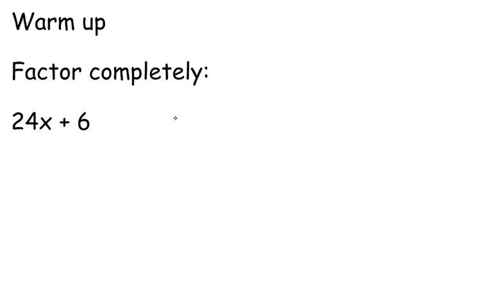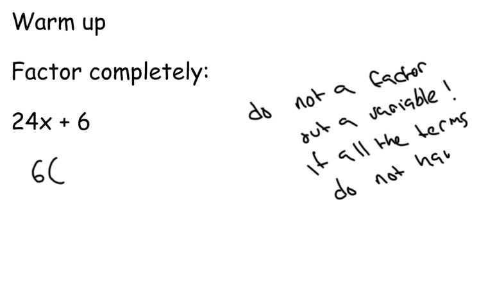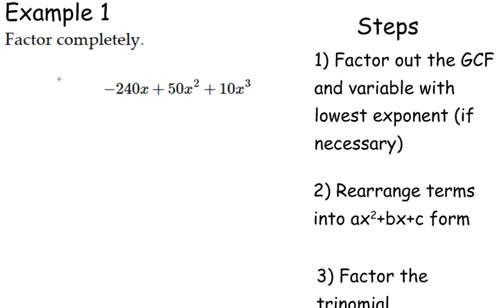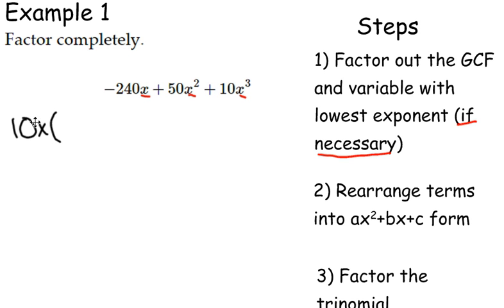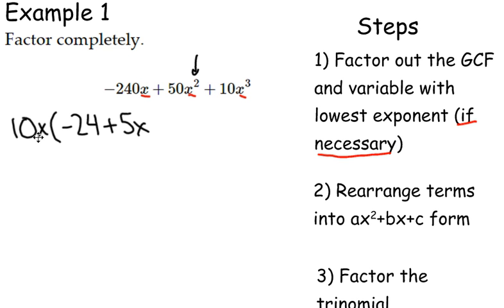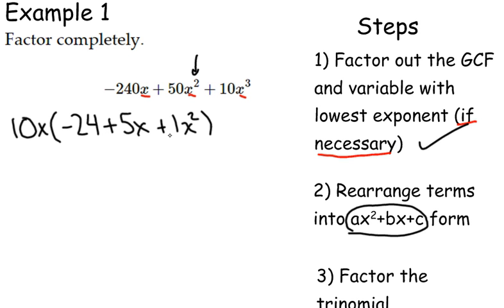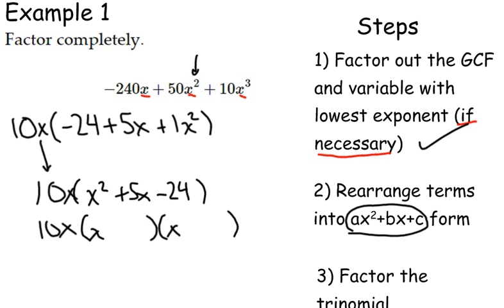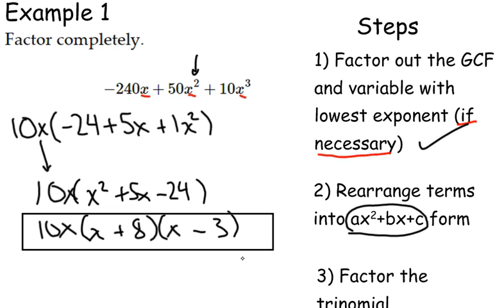Multistep factoring (GCF then trinomial when a=1)